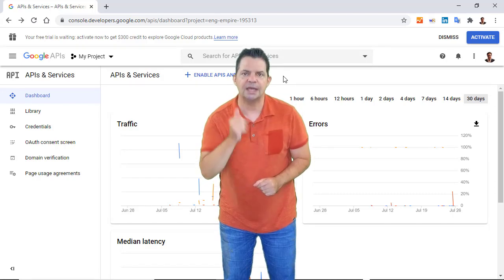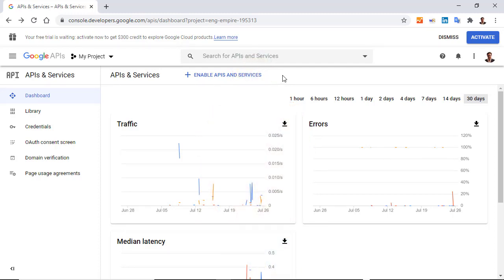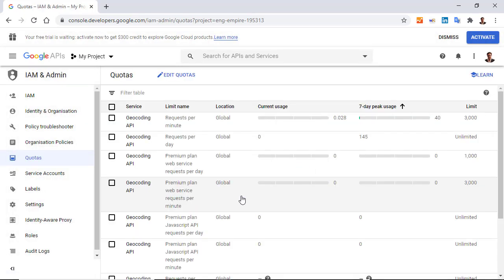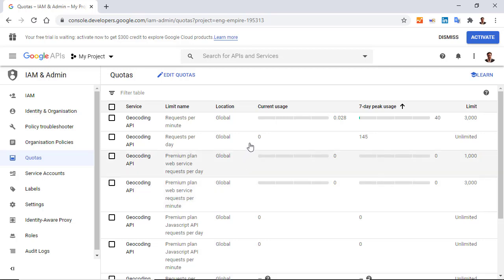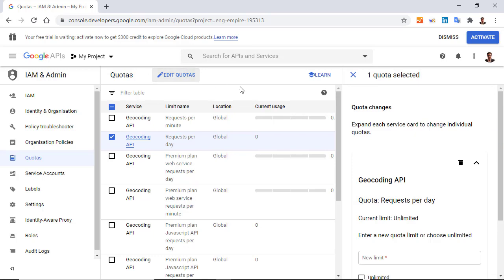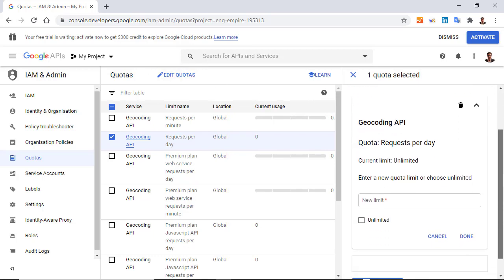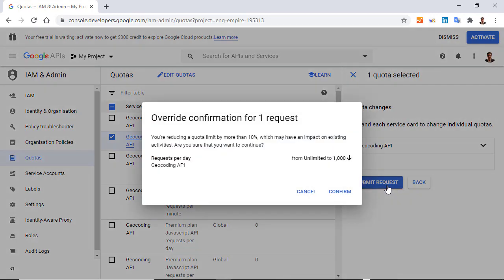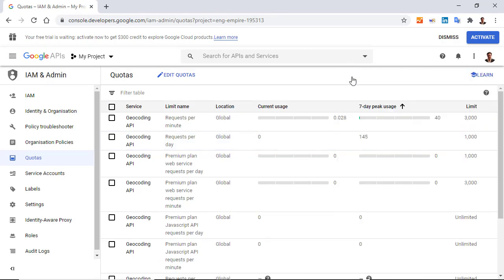Set a limitation of the number of request per day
You can set a limitation of the numbers a request to avoid extra fees. If you reach this limit, the API will return an error instead of the result